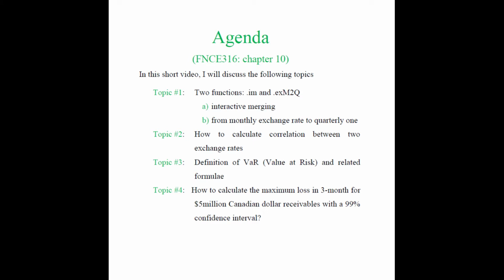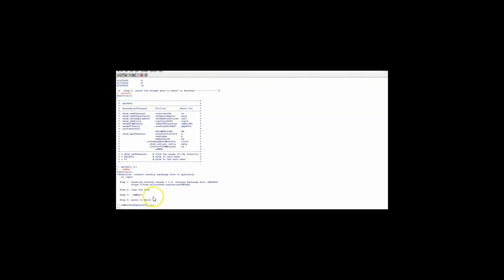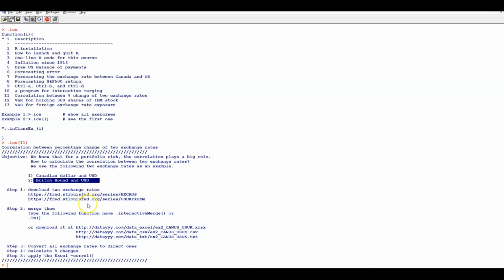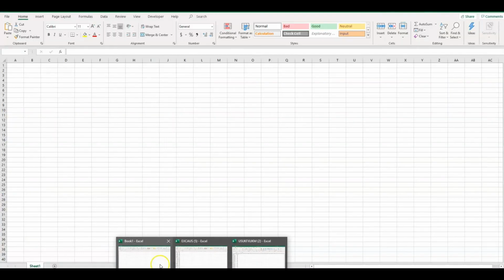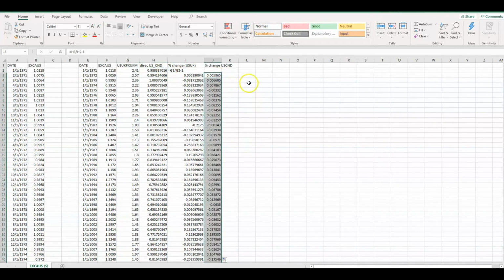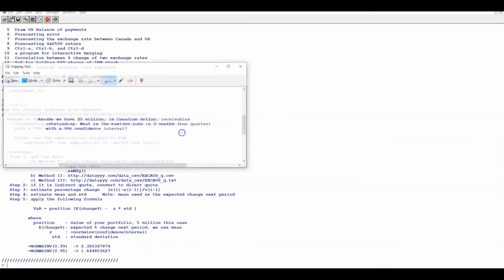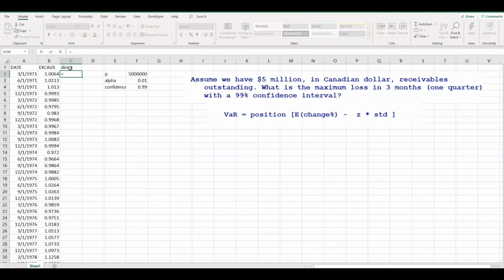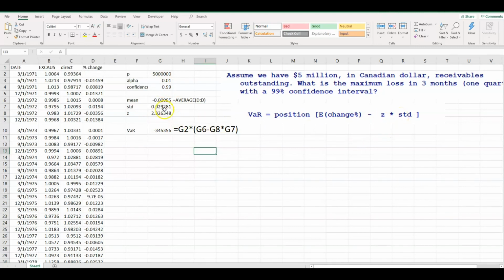2 functions; correlation between 2 exchange rates , what is VaR?, VaR 4 $5 million foreign currency